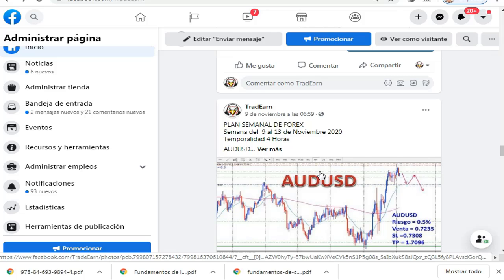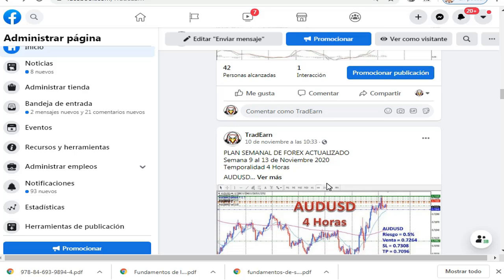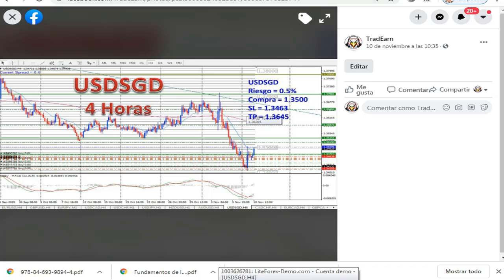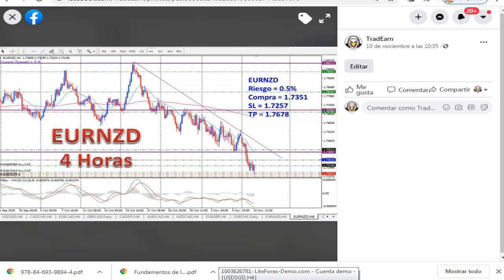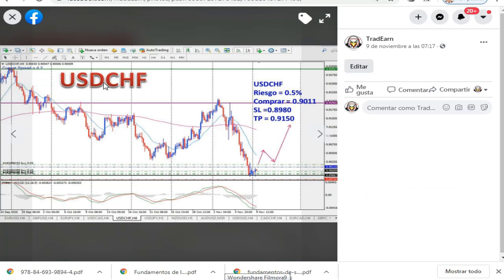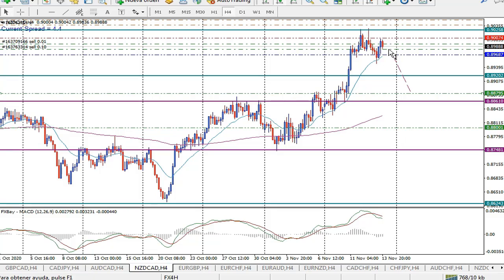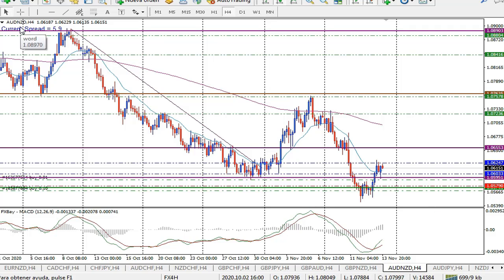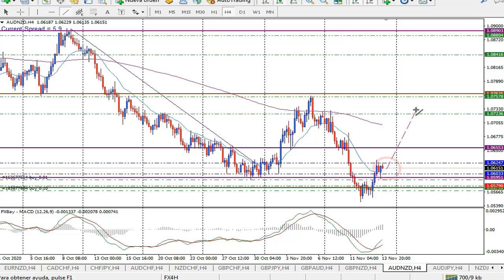Plan Semanal Forex _ Semana del 16 al 20 de noviembre 2020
PLAN SEMANAL FOREX
Semanal del 16 al 20 de Noviembre 2020
Temporalidad 4 Horas

En el Trading e gráfico de 4 horas. Los resultados que se obtienen son de 10 15 a  dias.

Es importante hacerle seguimiento al precio para tomar decisiones en base al movimiento del precio de los pares que se vayan teniendo dia a dia.

Los nuevos p Pares para esta semana son:  NZDCAD, EURCAD,  AUDNZD

Te sugiero que sigas la pagina de facebook TRADEARN.  Para que hagas el seguimiento a estos pares

El seguimiento a estos pares los pueden ver en la pagina

Se los invita a seguir esta pagina para hacerle seguimiento a estos pares.  Y  sacarle el mayor provecho a estas señales.